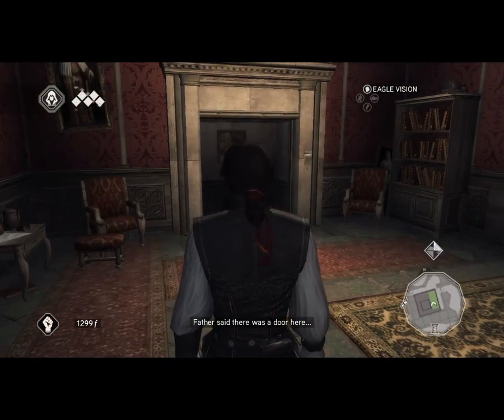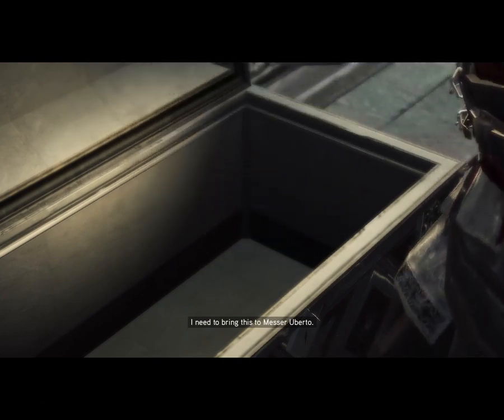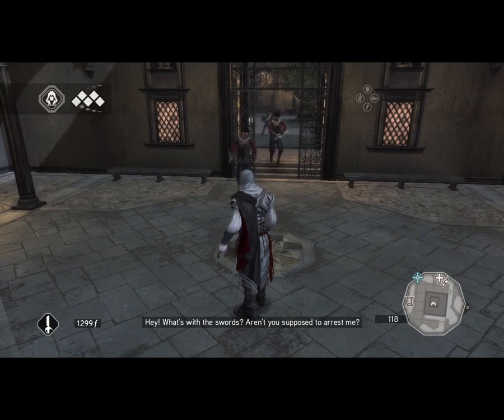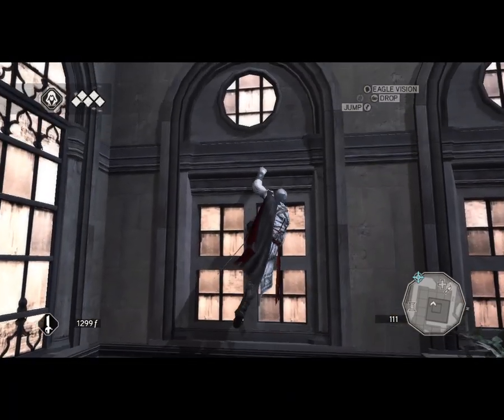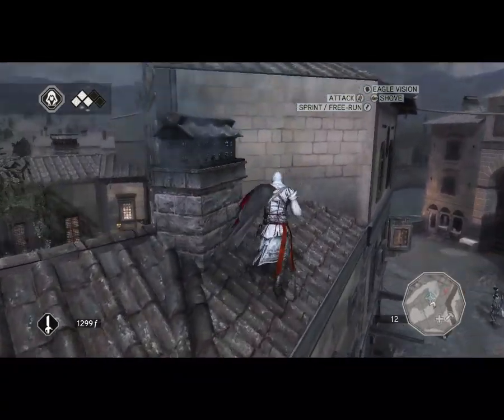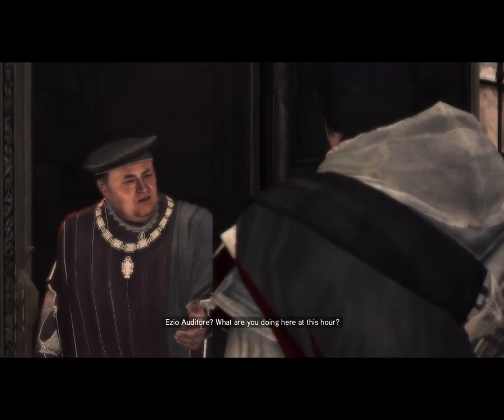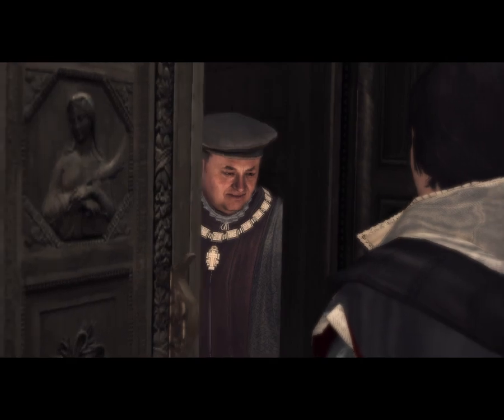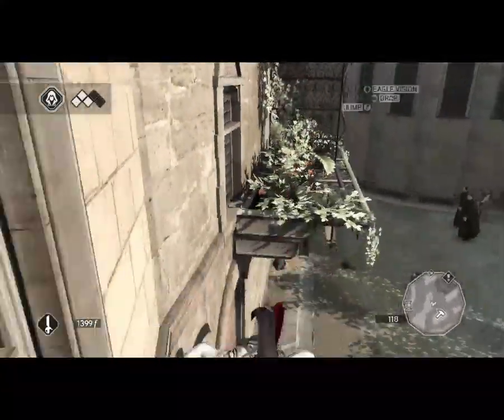Assassin's Creed 2 I'M AN ASSASSIN (Assassin's creed 2 PC ) PART 2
Today we became an Assassin and hope you guys enjoy this video my Twitter My Instagram